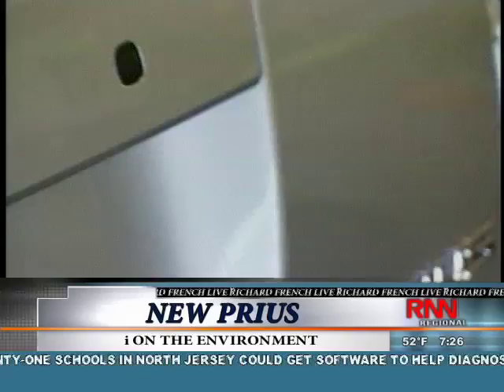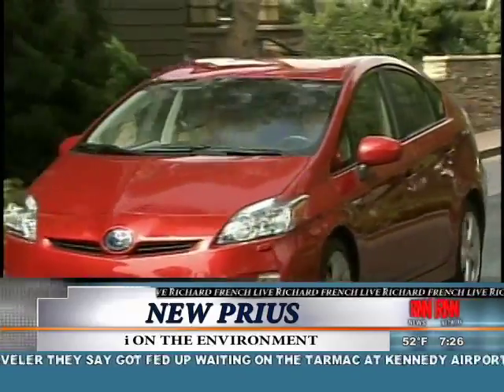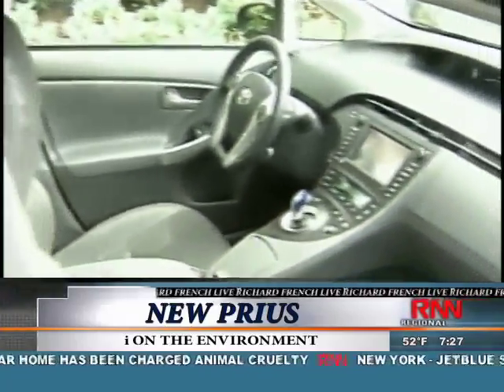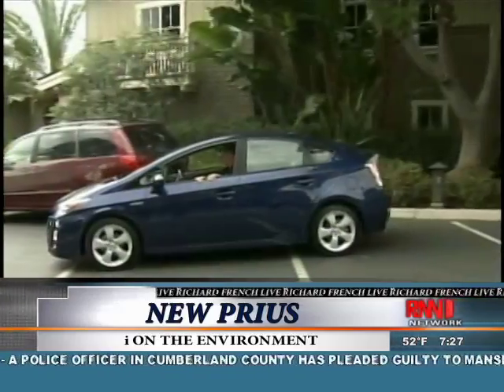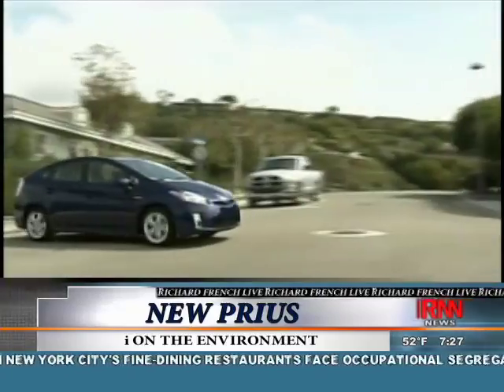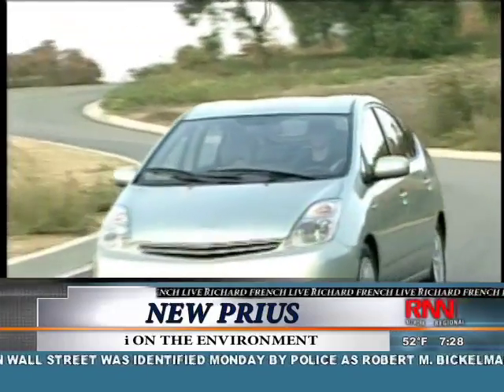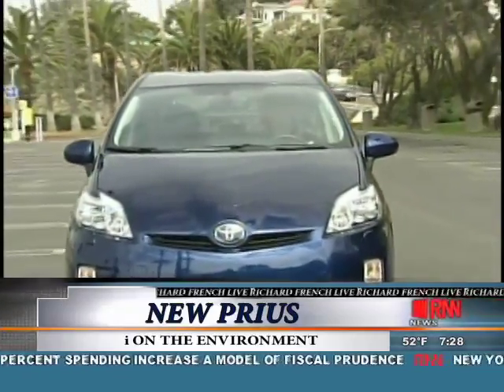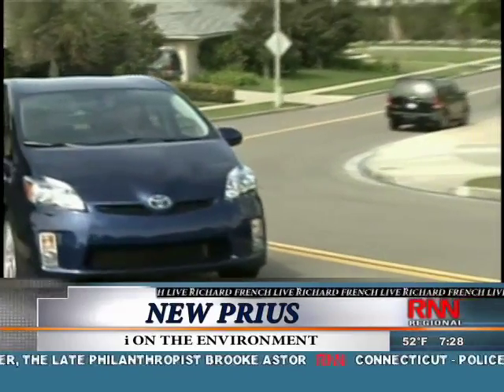I on the Environment 3-31-09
I on the Environment - New Prius